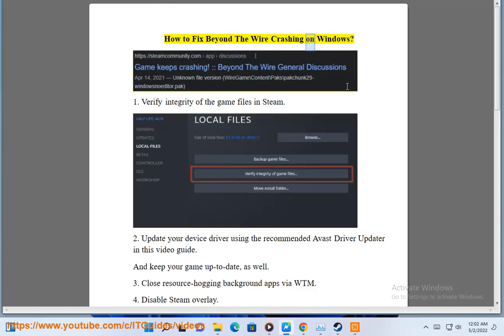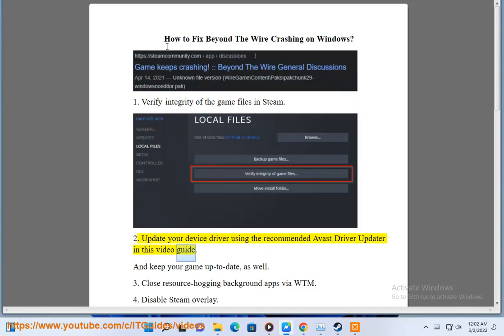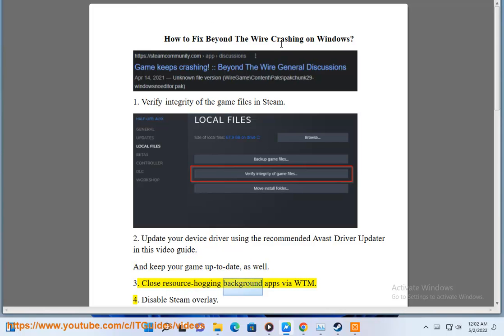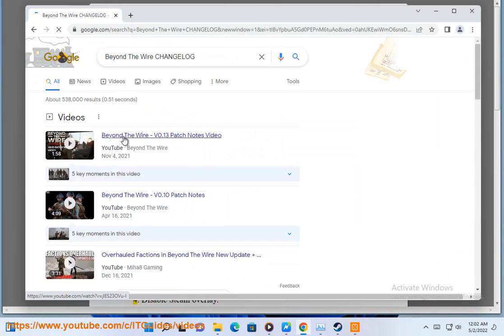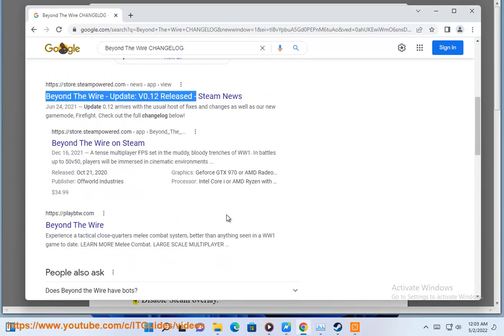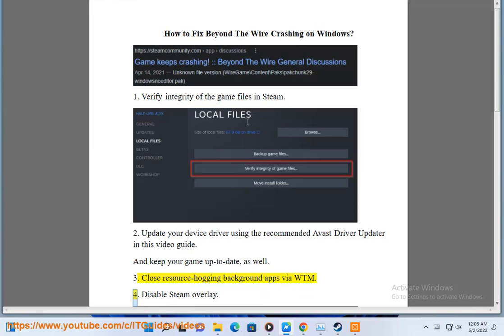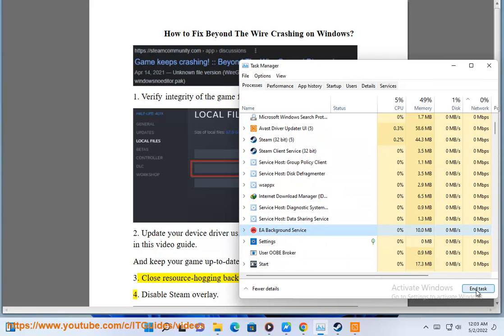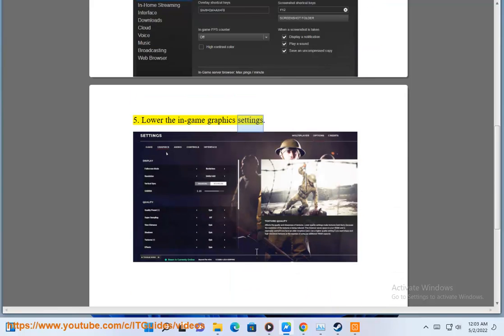Fix Beyond The Wire Crashing on Windows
Here's how to Fix Beyond The Wire Crashing on Windows. Run Avast Driver Updater@ to keep all your device drivers up-to-date effectively.